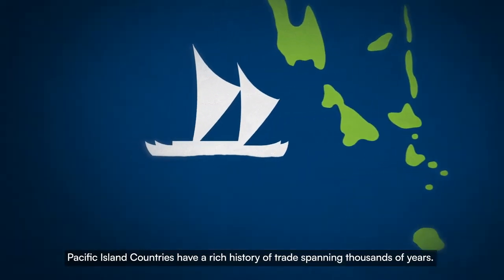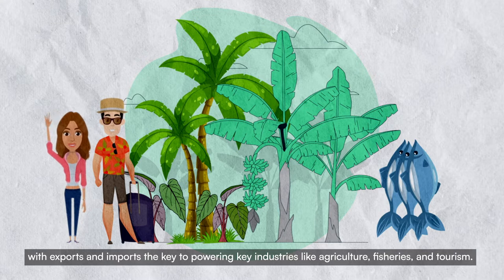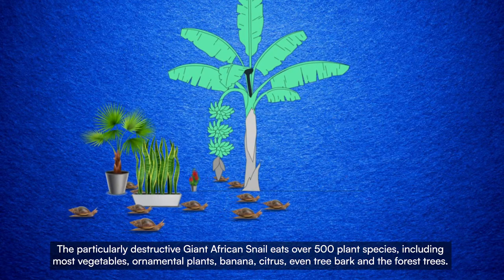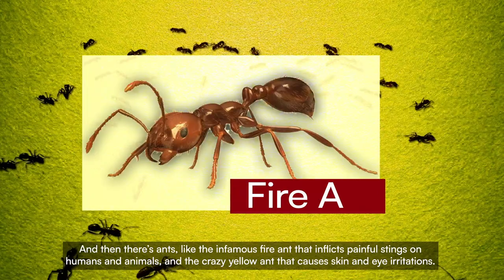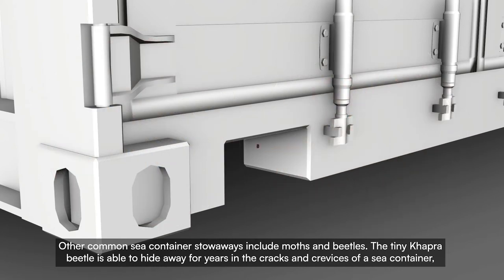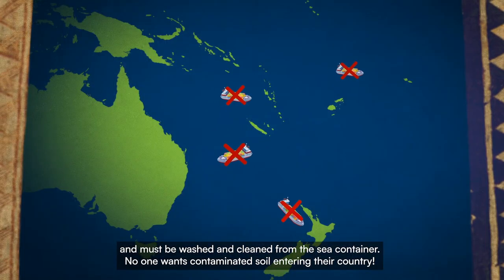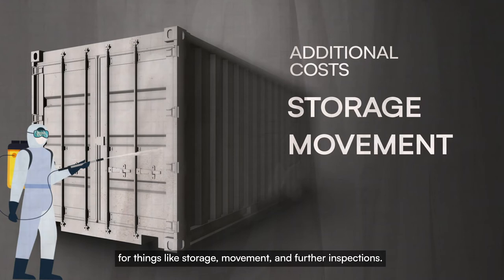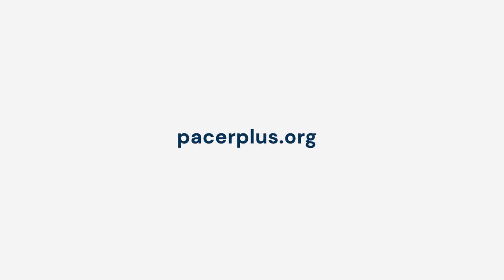Sea Container Hygiene: Why are clean sea containers important? (Part 3)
Pacific Island Countries have a rich history of trade spanning thousands of years.

That same trade continues today, with some noticeable changes. Double sided canoes have been replaced with cargo ships, and goods are mostly transported using sea containers.

Trade is just as important now as it was back then, with exports and imports the key to powering key industries like agriculture, fisheries, and tourism.
This is why clean sea containers are so important, because dirty sea containers can carry pests and diseases that can devastate key industries and harm the unique natural ecosystems across the Pacific.